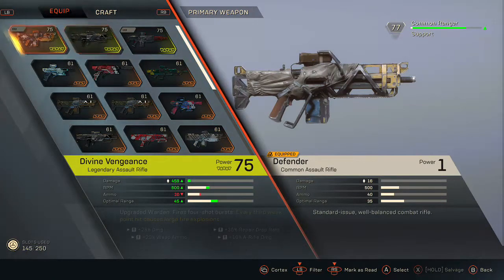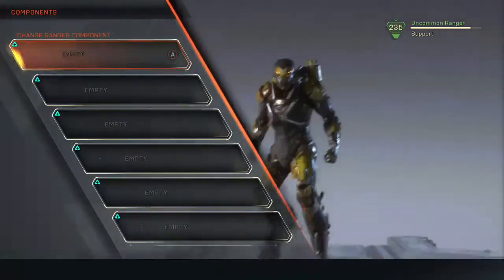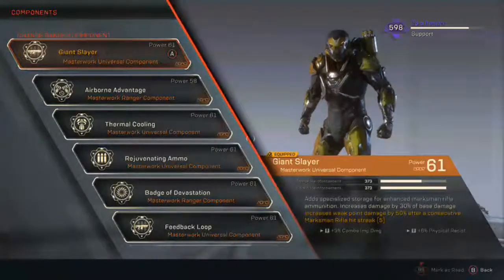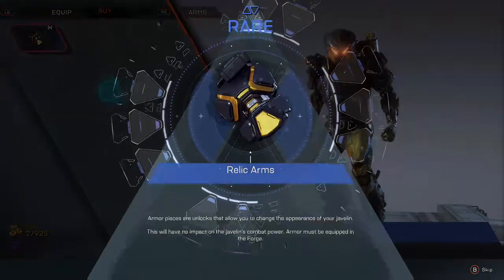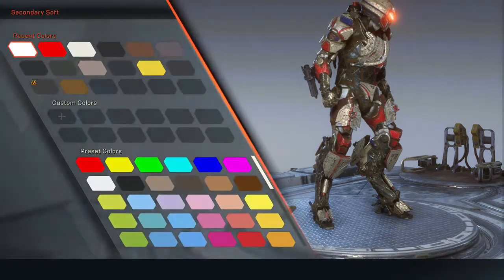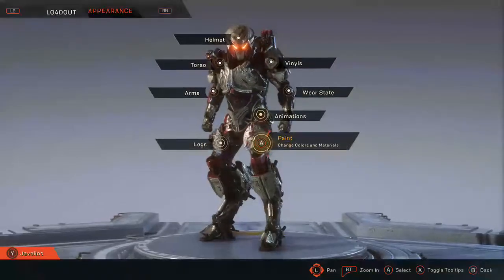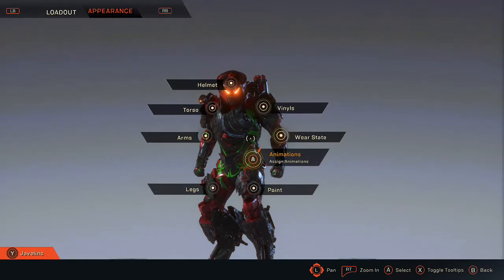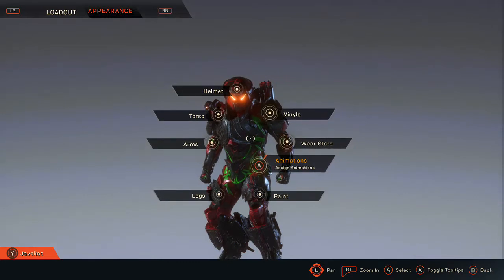Anthem: the beginning of my ranger build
here s a walk around of the start of my ranger build for anthem
i have made some improvements since this video coming a future video. leave come comment and hit the sub  thanks for coming by

Watch my highlights on youtube elite preludeh221988
LIVE broadcast on mixer preludeh221988